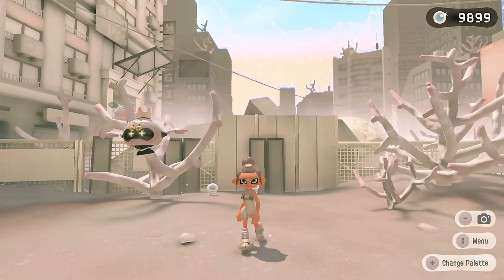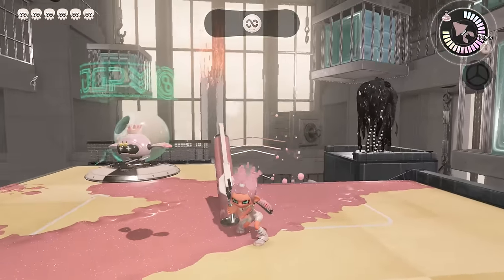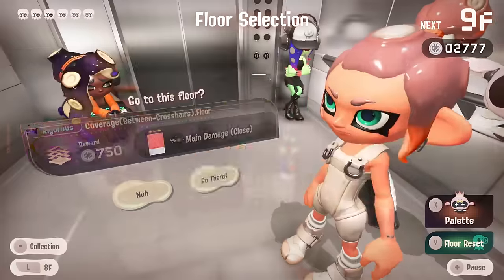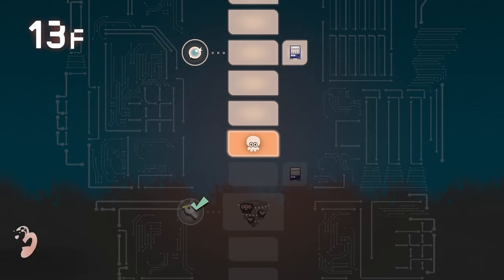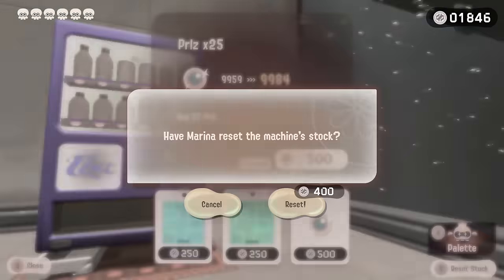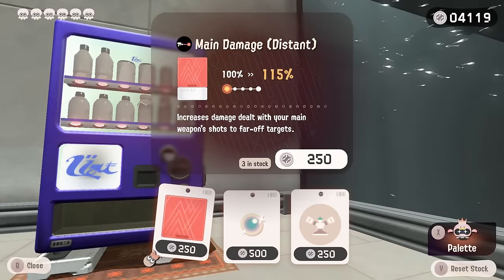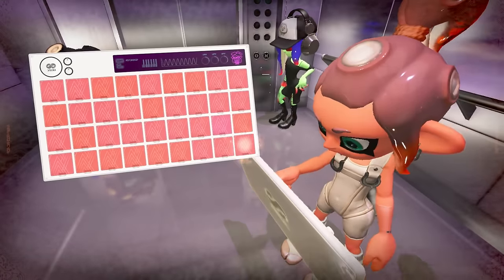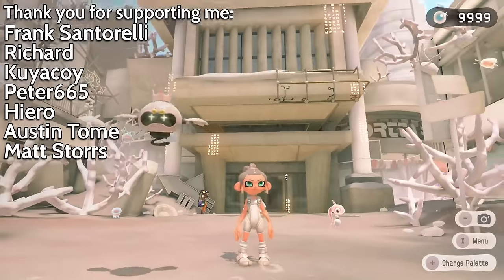The STRONGEST Roller In Side Order | Monochrome Run Walkthrough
Not all monochrome runs are easy, especially if you're running out of ink as fast as I am... and get splatzones so many times...